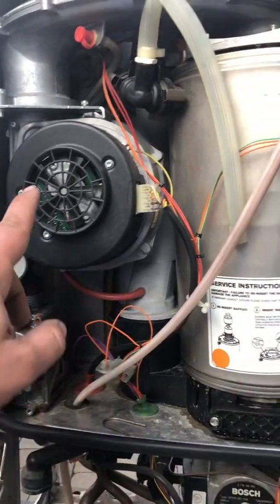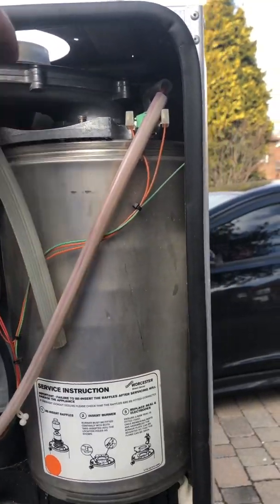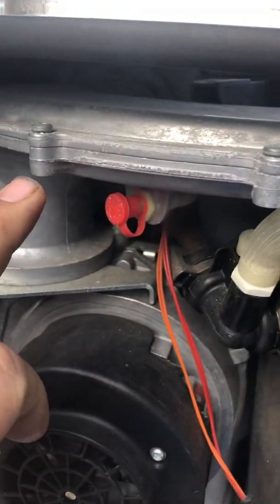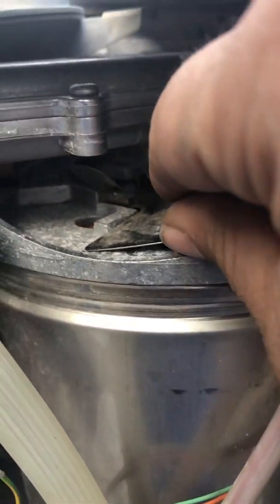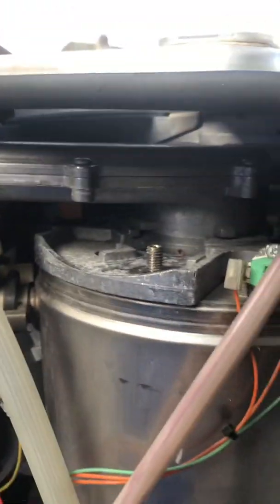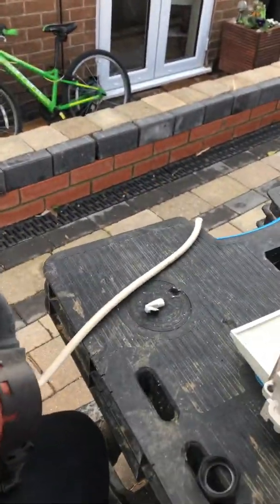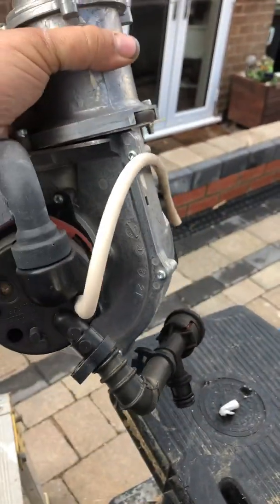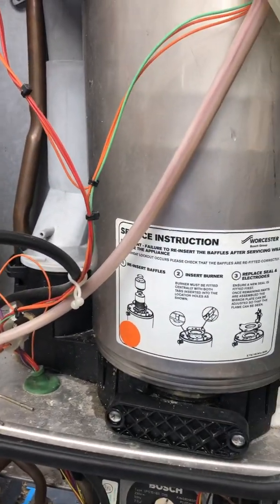Stripping a Worcester boiler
Removing fan assembly on a Worcester greenstar